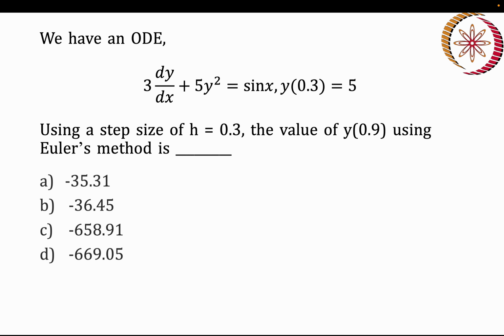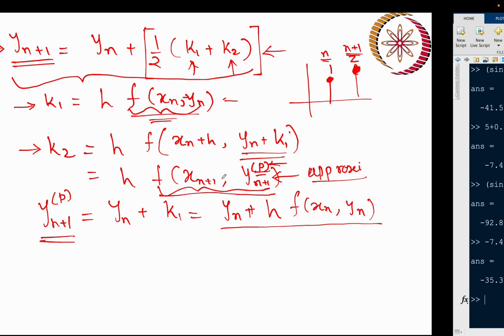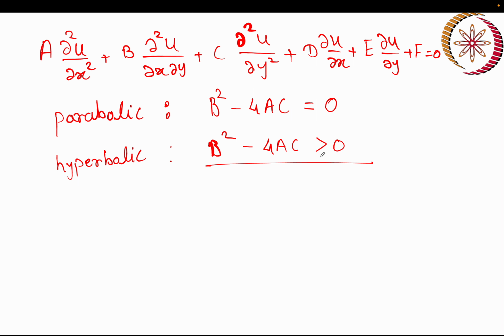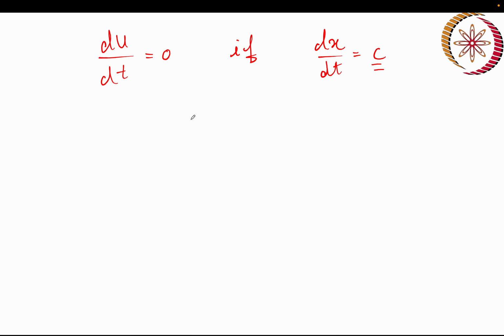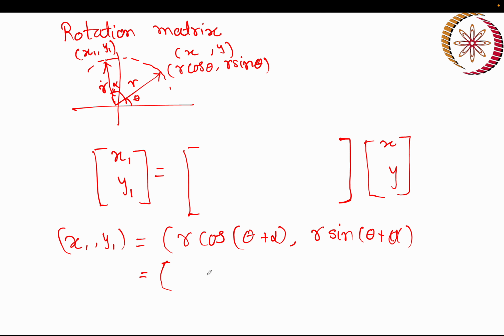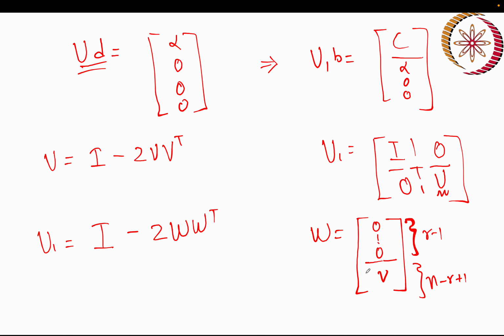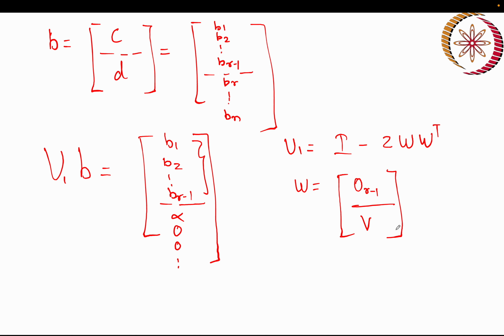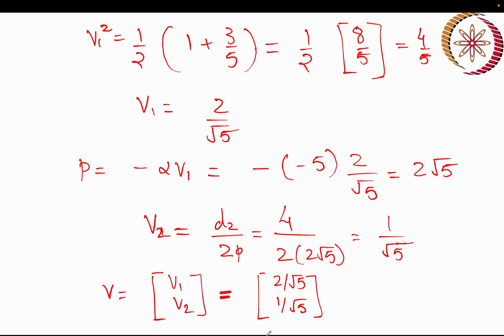NPTEL: Computational Science in Engineering: Week 8